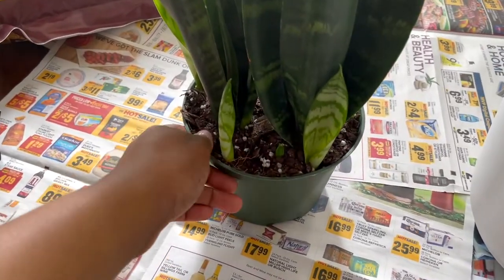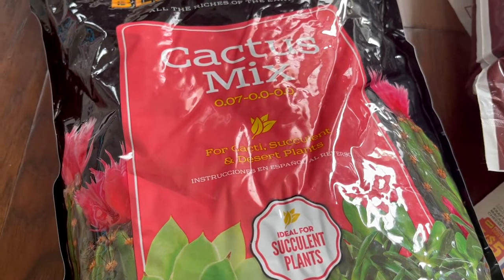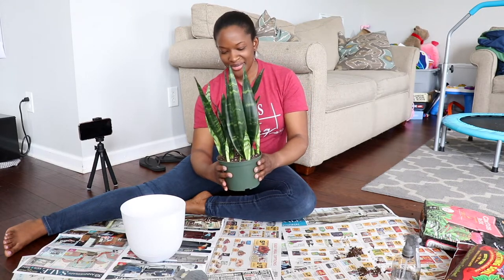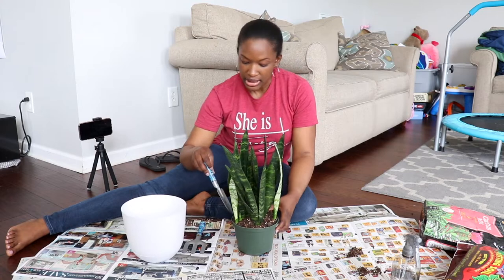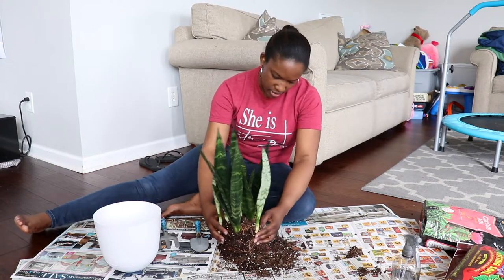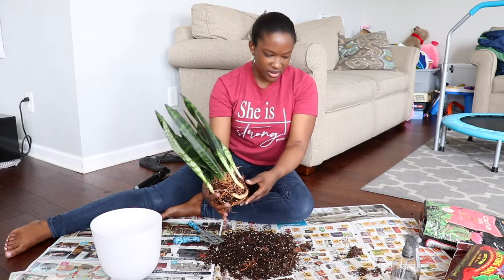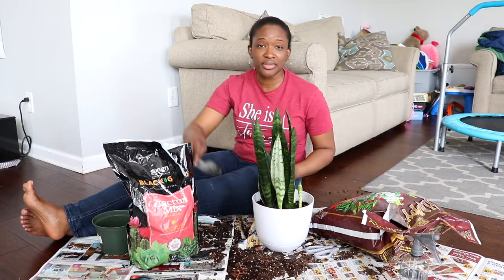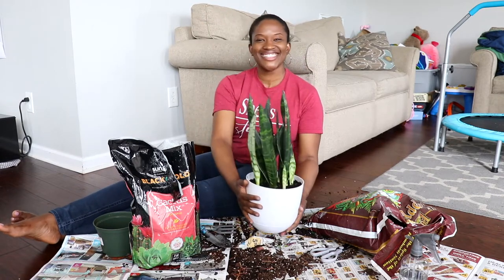Repotting a SNAKE PLANT | How to Repot a plant for Beginners!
In this video I am sharing an easy how-to video on how to repot a Snake Plant for beginners.

My Moisture Meter